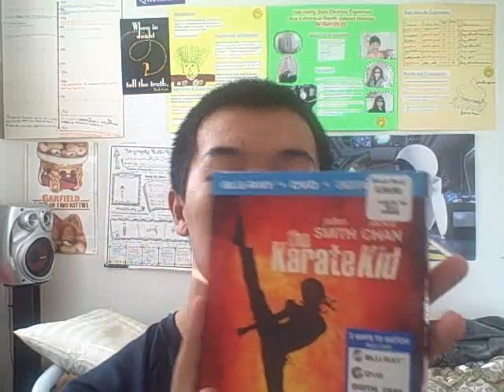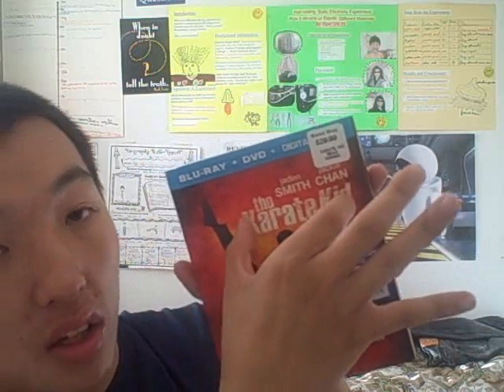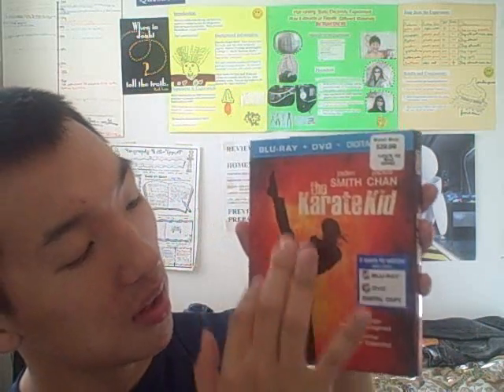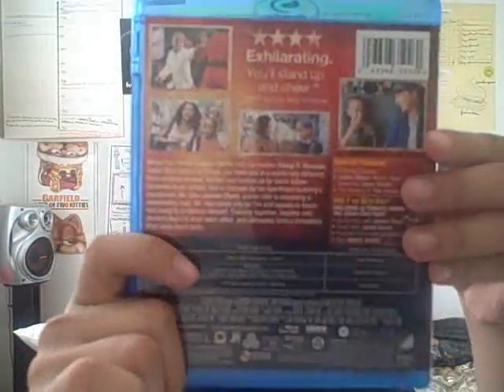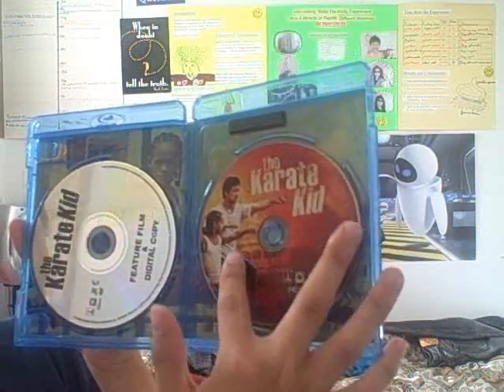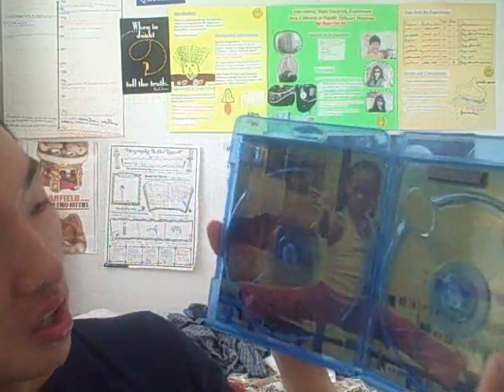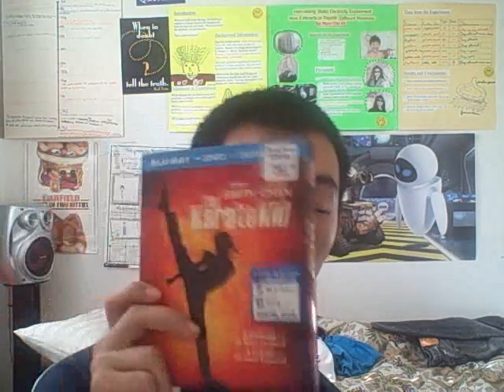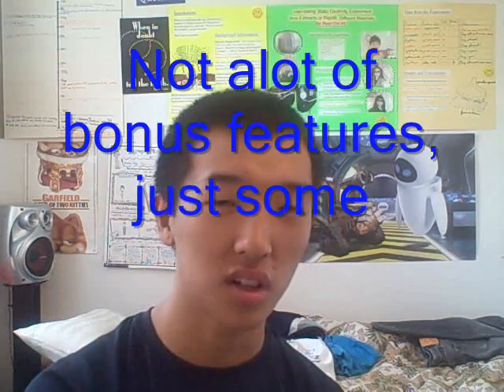The Karate Kid (2010) Blu Ray Unboxing